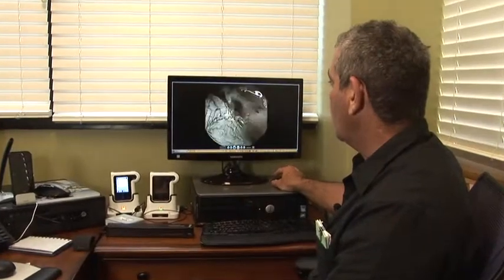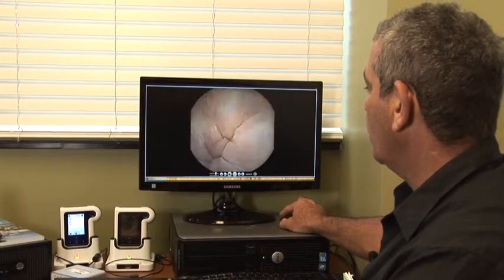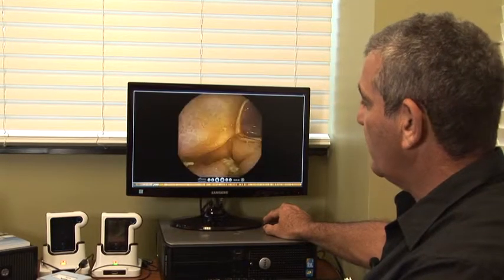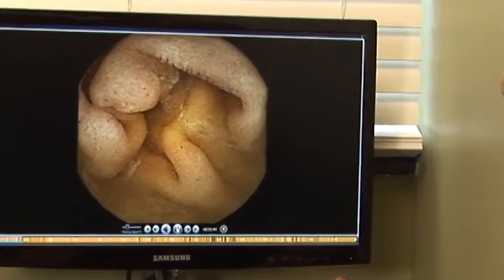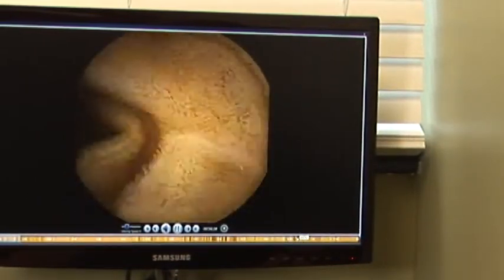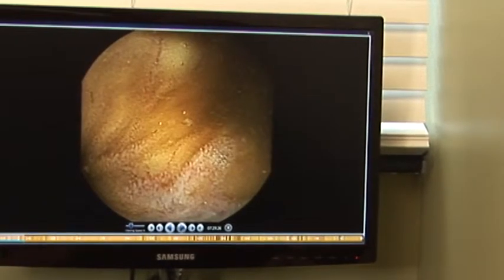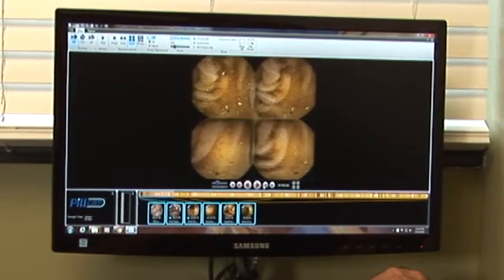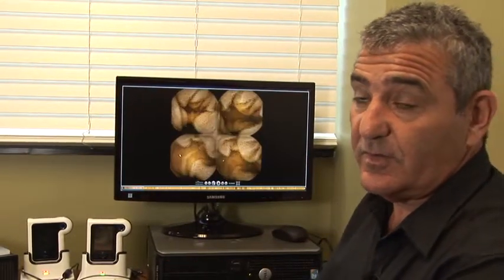Digestive CARE, Dr. Alan Bank on Capsule Endoscopy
Capsule Endoscopy allows your doctor to superficially examine the lining of the esophagus, the stomach and the small intestine, which includes the three key portions of the small intestine (duodenum, jejunum and ileum). Your physician will use a small pill that you ingest. The pill has its own lens and light source and will transmit images to a video monitor for the physician to review.